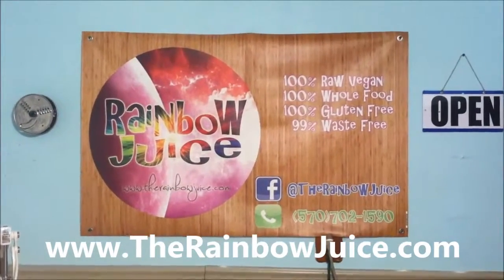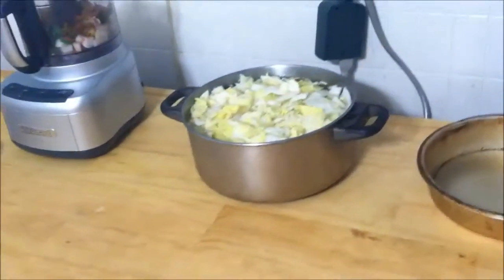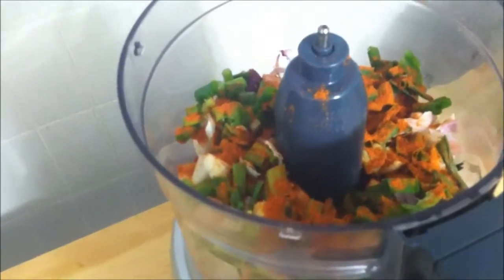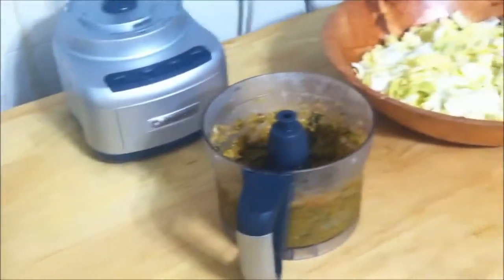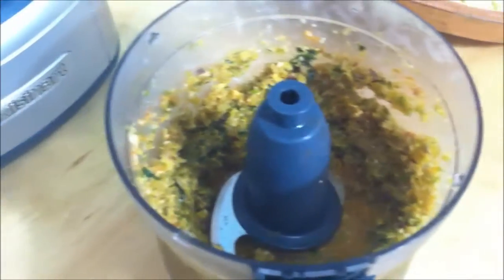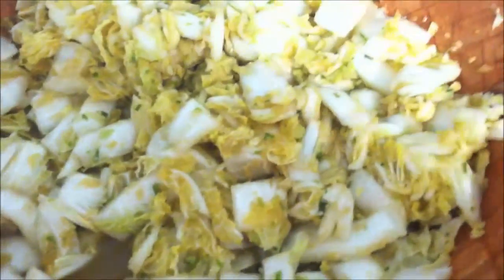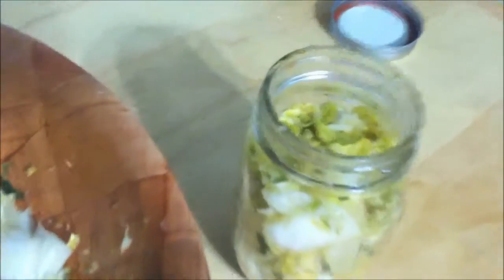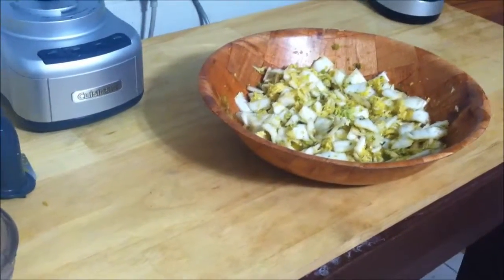How To: Kimchi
Here is a brief video about the Kimchi process! Included below is the recipe to make the kimchi flavor.

2 Cloves Garlic
1/2 Onion
1 Apple
1 1/2" Ginger Root
3 TBS Gochgaru OR Cayenne Powder
4 Green Onions
1/2 Daikon Radish

Please follow our facebook for up to date information about our projects and to see more about our mission!